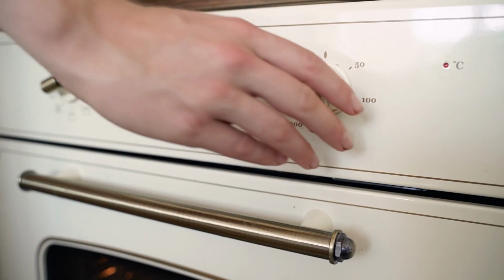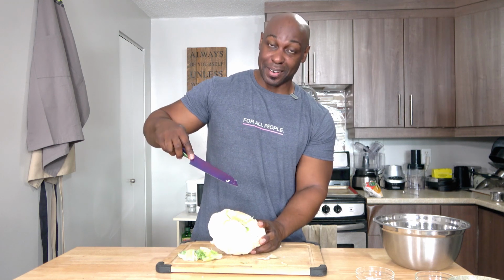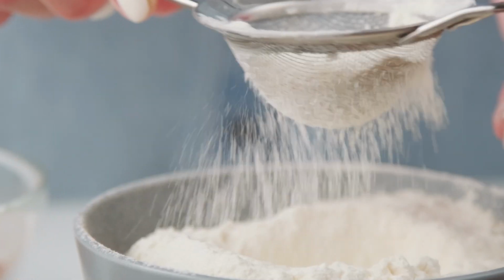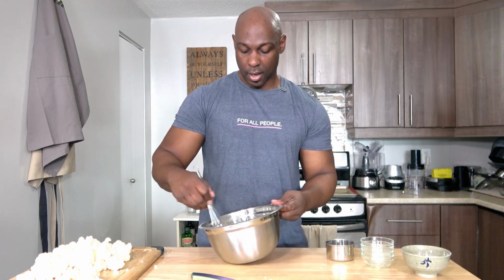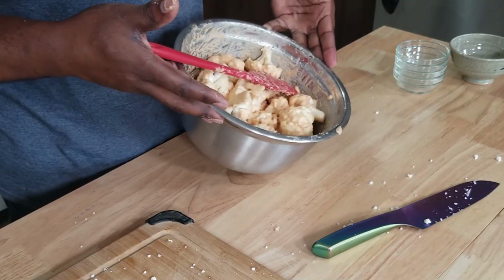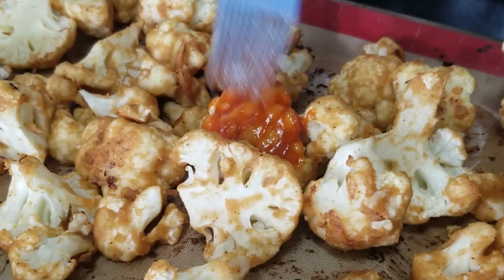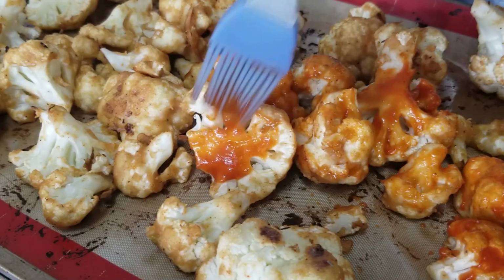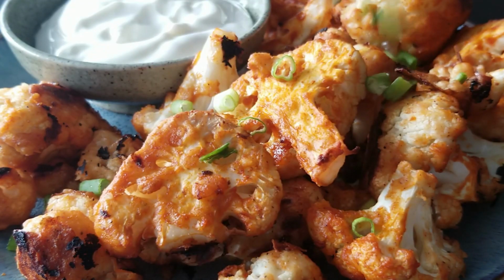TIKTOK’S SPICIEST VEGAN SNACK is Shockingly Addictive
These Cauliflower Buffalo Wings are taking over TikTok—and for good reason! They're spicy, crispy, and totally vegan, with all the flavour and none of the meat. Perfect for game day, meal prep, or anytime you’re craving a spice fix
2-4 Servings
1 serving = 230 Calories, 8g Fat, 8g Protein, 36g Carbs

Ingredients:
1 Head of Cauliflower (large)
1/2 cup (65g) - All Purpose Flour
2 tsp - Garlic Powder
2 tsp - Onion Powder
1 tsp - Paprika
1/2 tsp - Salt
3/4 cup (135ml) - Water
Optional: 1/4 tsp - Black Pepper

2 tbsp (28g) - Vegan Butter (melted/or a plant-based margarine)
1 tbsp - Brown Sugar
1/2 cup (120g) - Sriracha Sauce